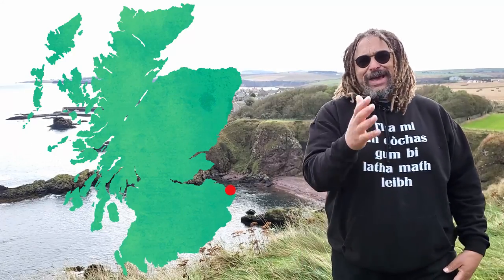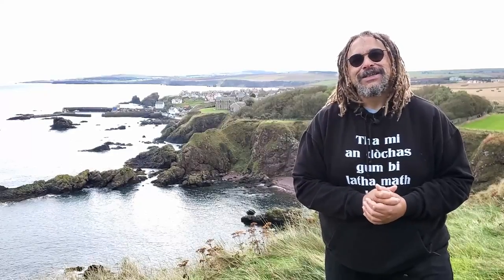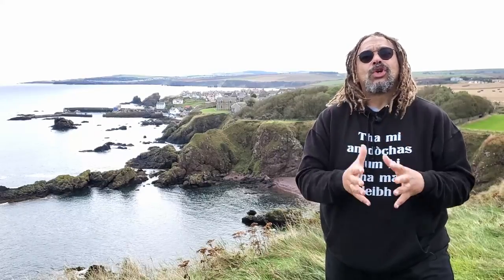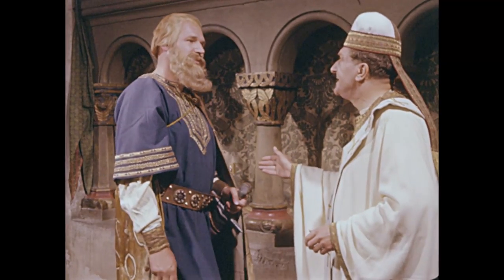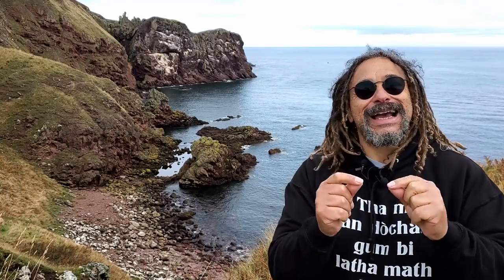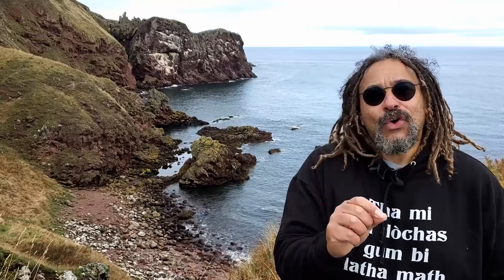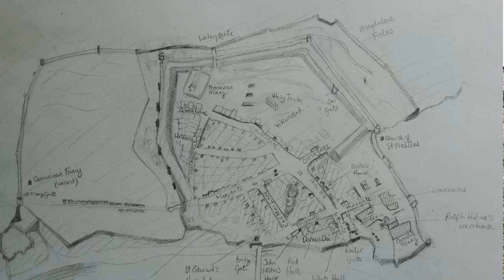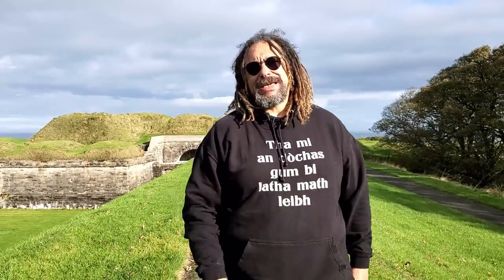How Robert the Bruce Took Back Berwick from England?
When Robert the Bruce won at Bannockburn it wasn't all over. One of the biggest challenges was the English occupation of Berwick on Tweed. Scottish History Tour Guide Bruce, Fummey travels to Berwick to explain Robert the Bruce's attempts to take it back.

Tales from Scotlands History

Join The National Trust of Scotland and experience Scottish history in lots of many National Trust properties worth visiting. You can find out about National Trust for Scotland, it's properties and how to join

Scotland History Tours is here for people who want to learn about Scottish history and get ideas for Scottish history tours. I try to make videos which tell you tales from Scotland's past and give you information about key dates in Scottish history and historical places to visit in Scotland. Not all videos are tales from Scotland's history, some of them are about men from Scotland's past or women from Scotland's past. Basically the people who made Scotland. From April 2020 onward I've tried to give ideas for historic days out in Scotland. Essentially these are days out in Scotland for adults who are interested in historical places to visit in Scotland.

As a Scottish history tour guide people ask: Help me plan a Scottish holiday, or help me plan a Scottish vacation if your from the US. So I've tried to give a bit of history, but some places of interest in Scotland as well.